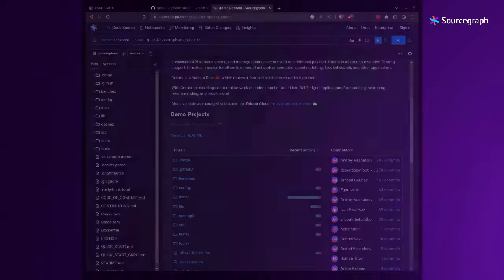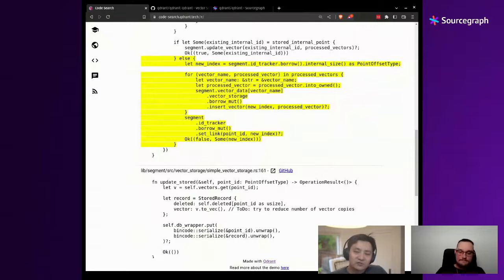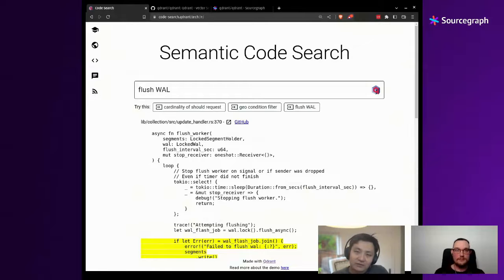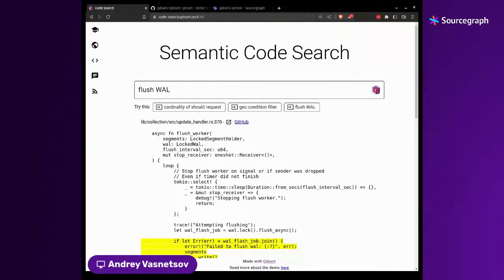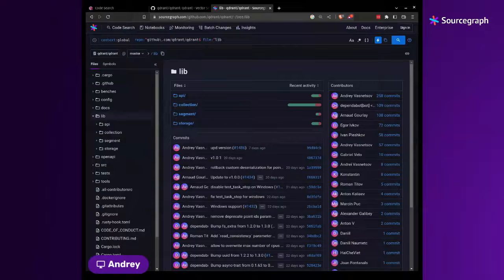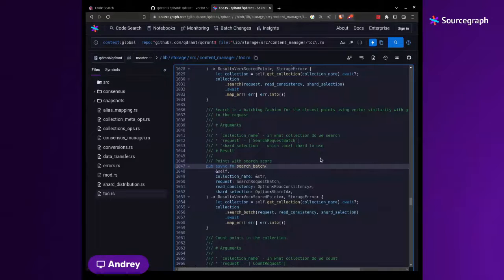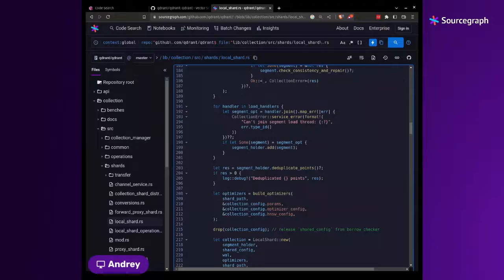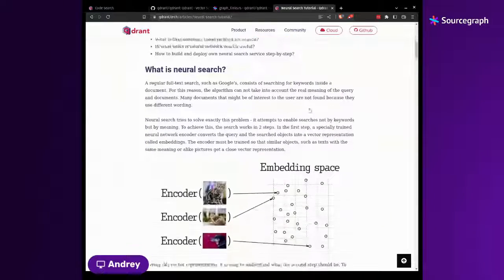Open Source Vector Database: Qdrant - Sourcegraph Live #3